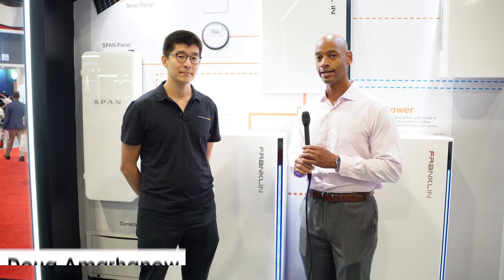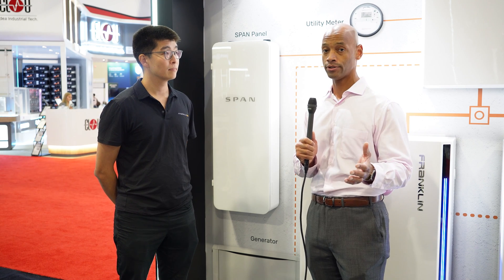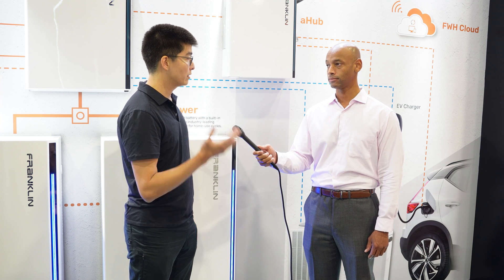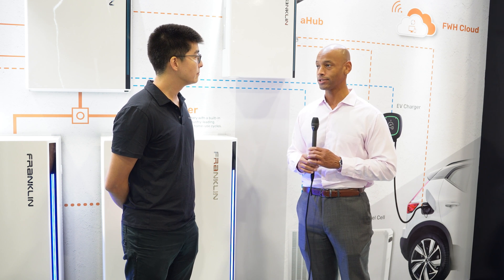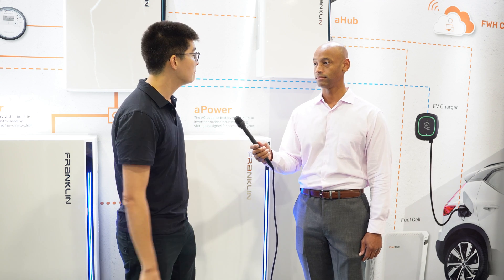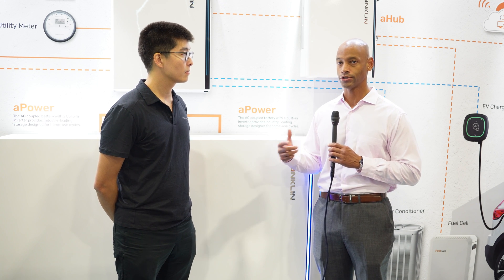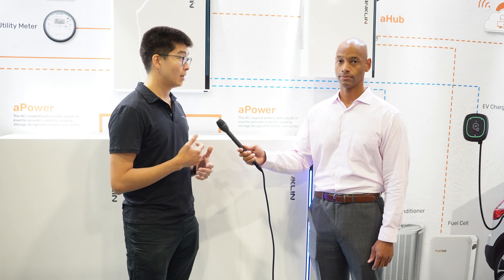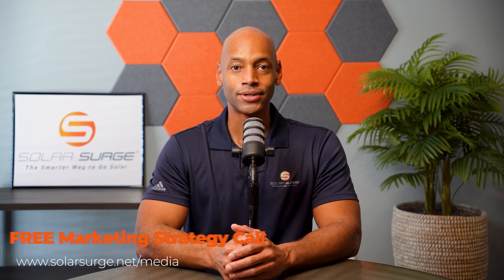Franklin Whole Home Battery 2024 New Product Lineup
In this video, Joe interviews Doug Amarhanow, Product Manager at Franklin Whole Home Battery, and we are looking at the new Franklin product lineup for 2024.